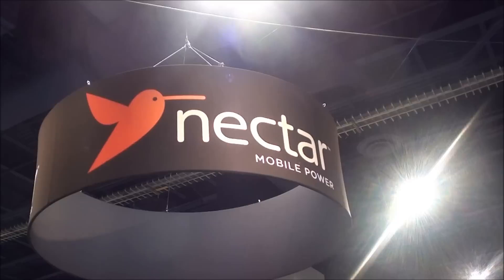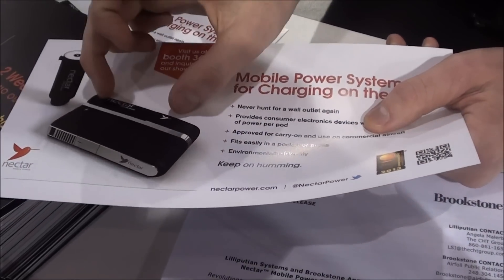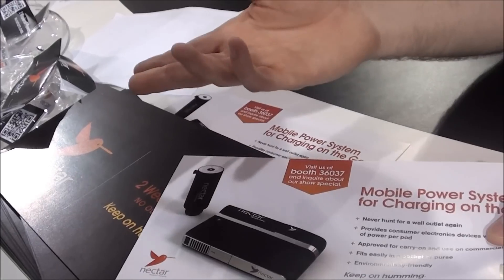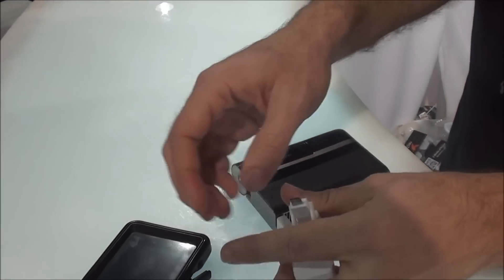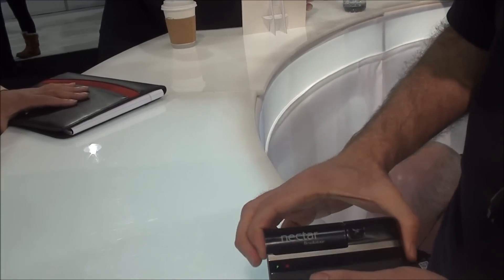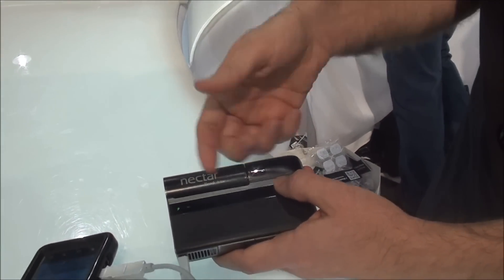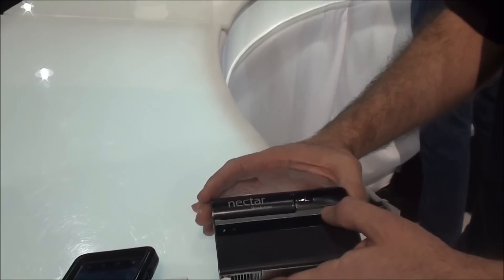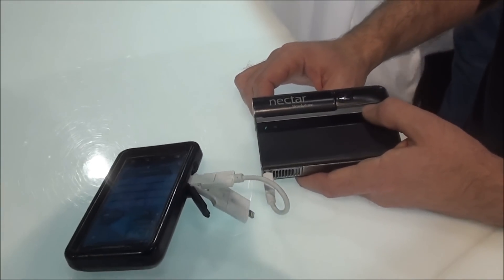Make electricity from butane canisters : Nectar portable fuel cell phone charger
Here is an interesting option for charging your cell phone on the go. If you dont want to use a solar charger or hand crank device...you can use what Nectar/Brookstone is calling a fuel cell charging system that runs on butane.

Just buy a bulk pack of the butane bottles and you can have another option for recharge power. Options are always a good thing.

FYI, the butane bottles are not refillable like a lighter. They are disposable and not refillable for legal reasons I was told.